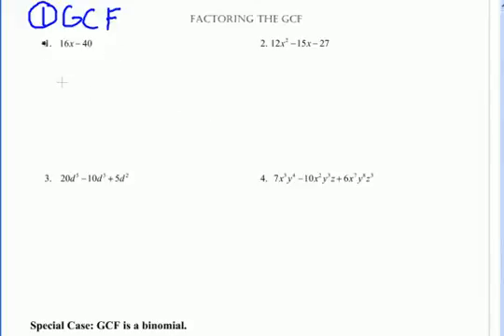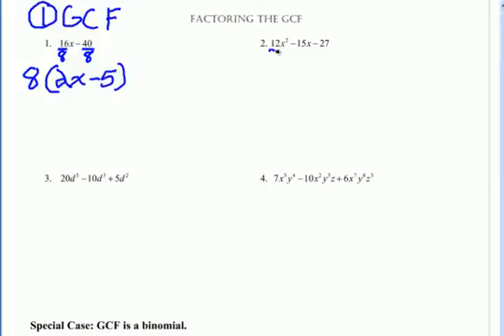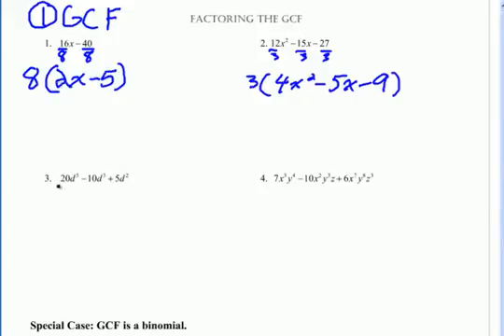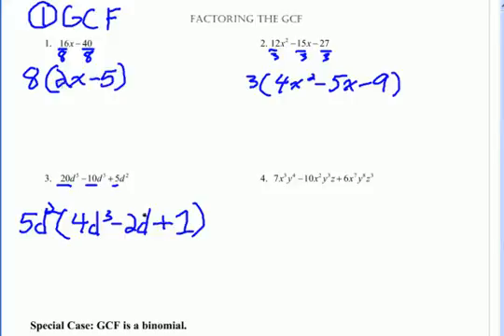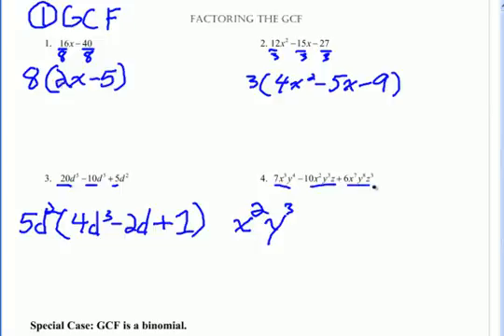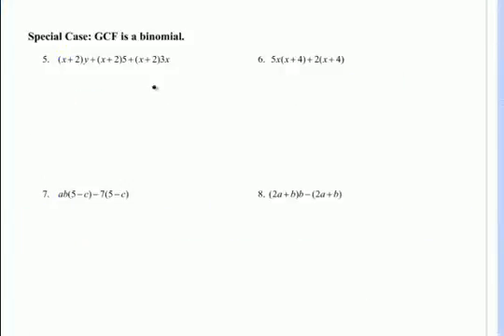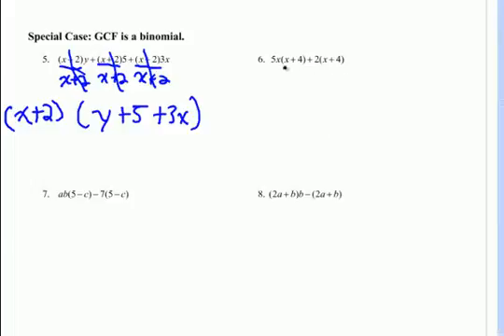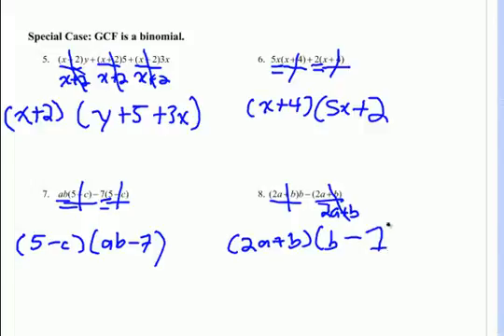How to Factor out the GCF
Factoring the Greatest Common Factor (GCF)